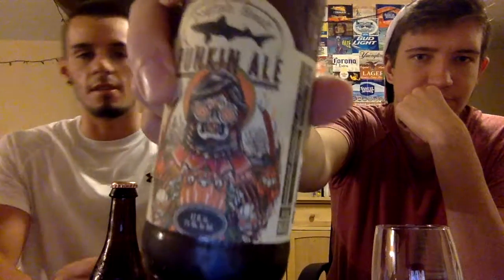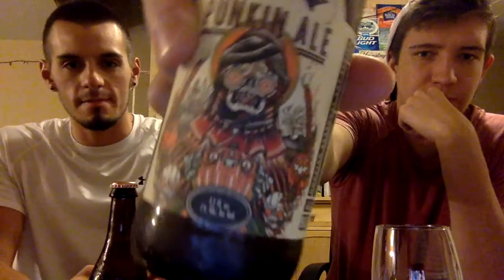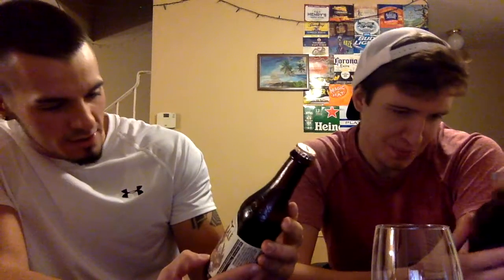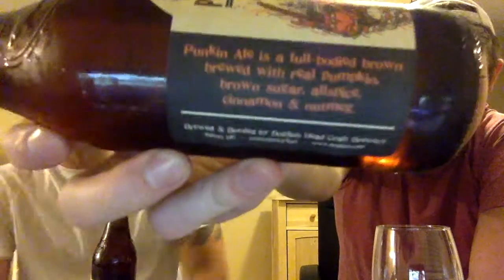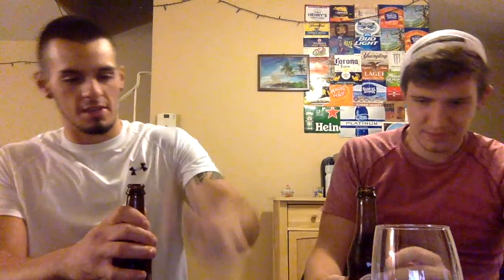Ep. 14 - Dogfish Head Punkin Ale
That's right, PUNKIN ALE, you're not seeing things we promise. Join the Brewcrew in Episode 14, a review of Dogfish Head's Punkin Ale.
Available September-November.